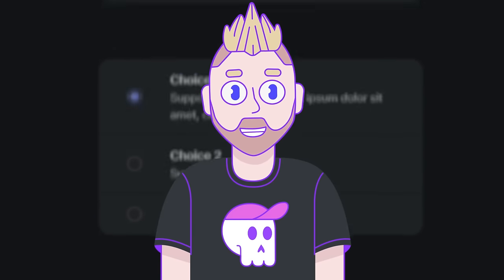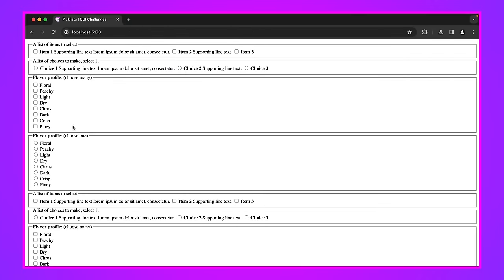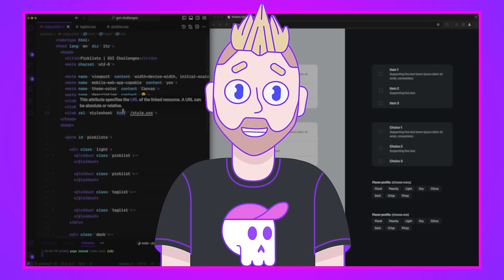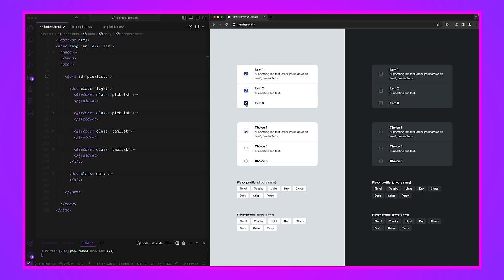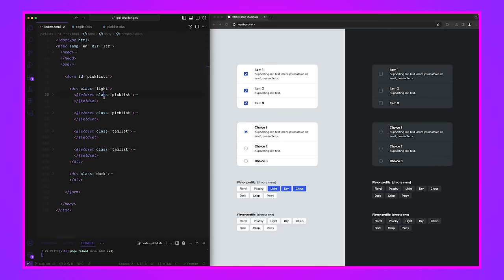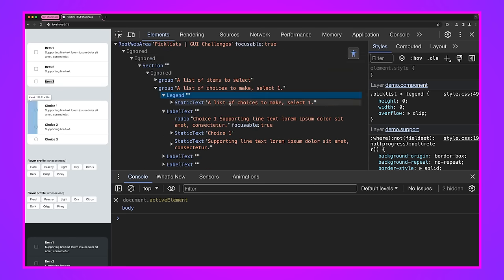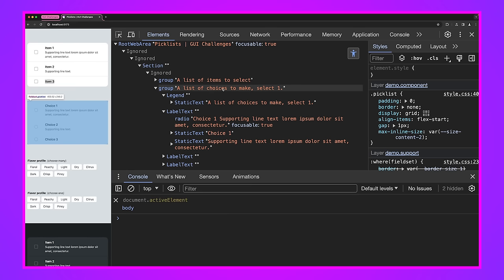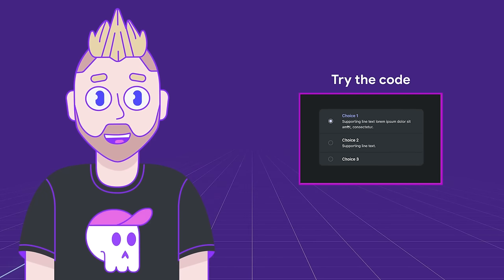Thinking on ways to solve PICKLISTS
In today's GUI Challenge, @AdamArgyleInk shows how to leverage checkbox and radio groups for highly functional and beautiful picking experiences. Learn about implicit vs explicit label and input relationships, fieldset and legends, focus management, and more.

Chapters:
0:00 - Introduction
0:40 - Why picklists
2:57 - Fieldset
4:45 - Implicit vs Explicit input relationships
6:08 - Name attribute
6:50 - Keyboard interactions
8:53 - Taglist markup
11:10 - FormData().getAll()
12:35 - Debugging corner
15:23 - Accessibility Tree Tool
18:42 - Outro